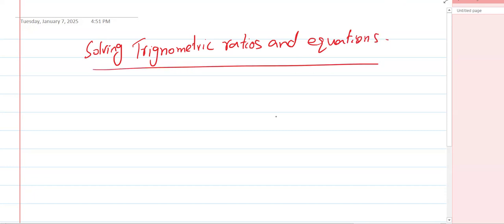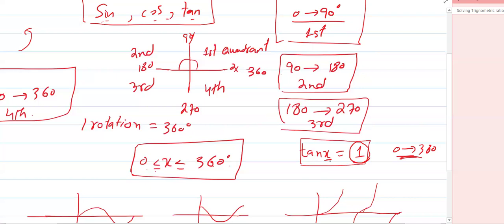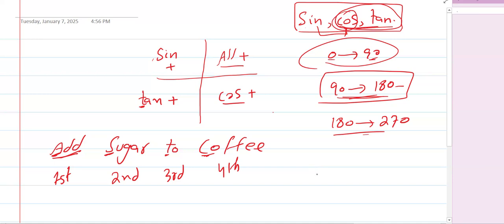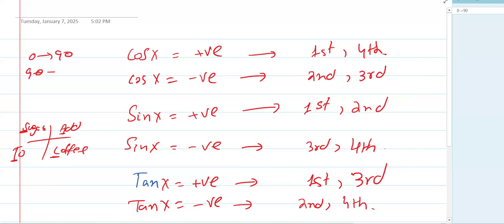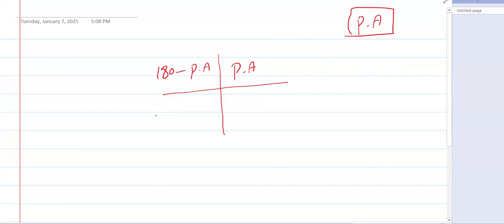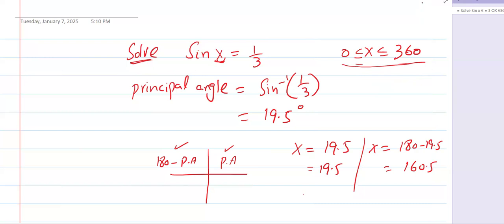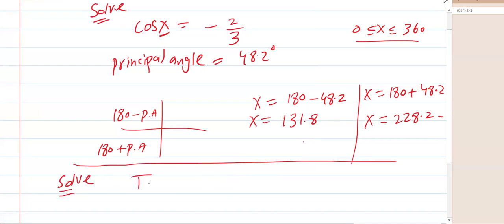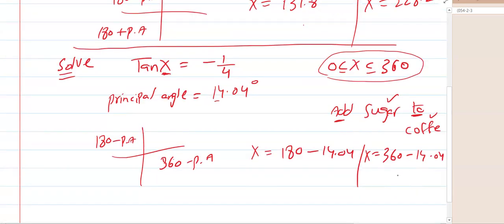Solving sine, Cosine and Tangent equations/IGCSE/0580